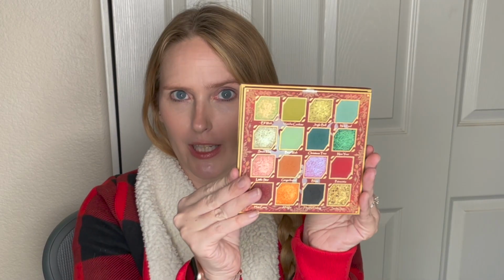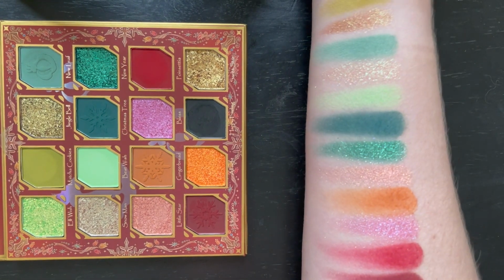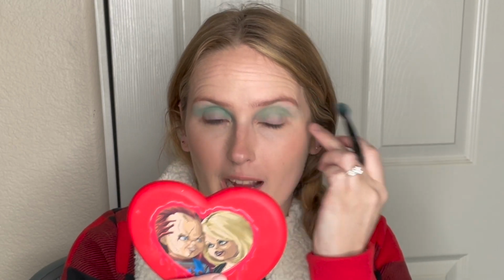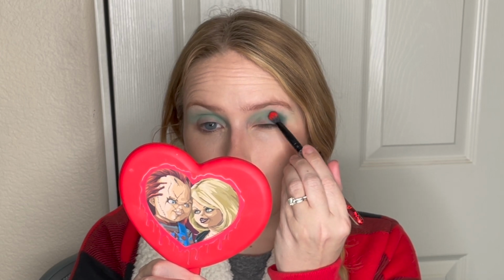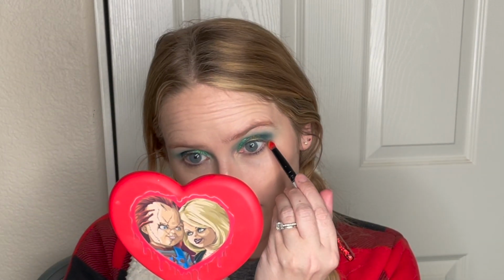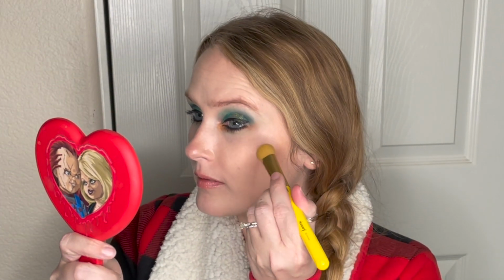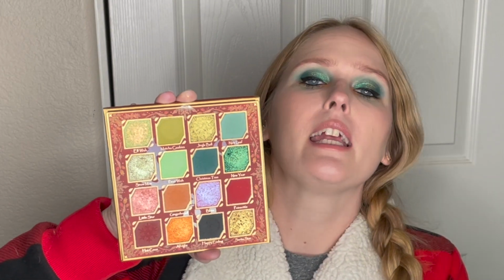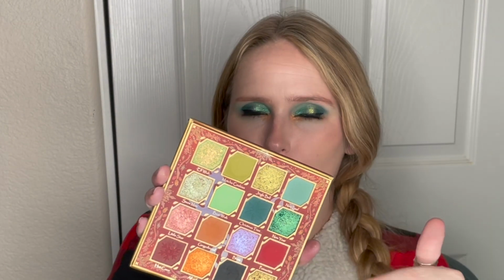FINALLY! Reviewing the Merry Christmas Palette from Oden's Eye!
Ok... I REALLY wanted to review the Merry Christmas palette from Oden's Eye.. SO I DID! This palette originally came out in 2022 and quickly sold out and FINALLY Oden's Eye brought it back in 2023! Now we are in 2024.. I know.. I'm late! But let's see if this palette deserved all the hype that it got!

*Freck RICH BITCH Hydrating Gripping Primer
*Make Up For Ever Mini HD Skin Undetectable Longwear Foundation // 1NO6
* Fenty Beauty Eaze Drop'lit All-Over Glow Enhancer // Pink Pearl
*Too Faced Born This Way Super Coverage Multi-Use Longwear Concealer // Snow
*Chanel LES BEIGES Healthy Glow Powder // Light
*MAC MACStack  // Black
* GXVE BY GWEN STEFANI Line It Up Clean 24-Hr Gel Pencil Waterproof Eyeliner // Spiderwebs
*Anastasia Beverly Hills Brow Wiz Ultra-Slim Retractable Detail Pencil With Spoolie // Soft Brown